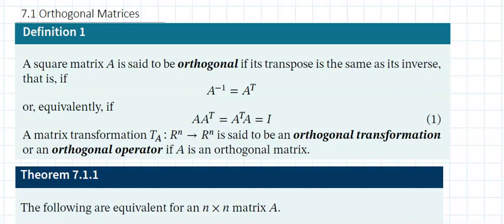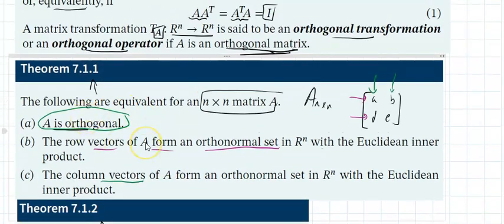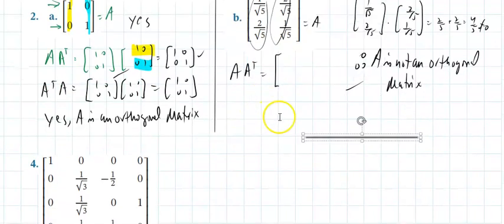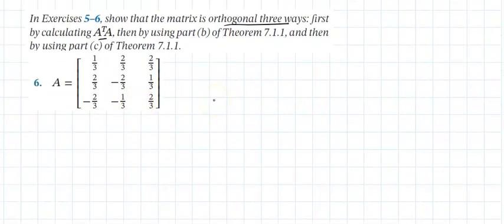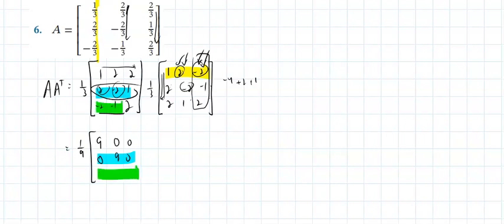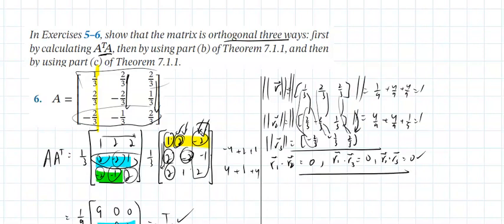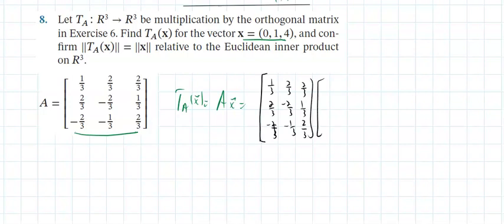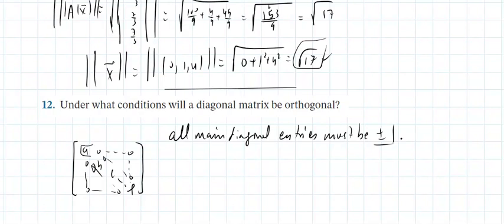7.1 Orthogonal Matrices